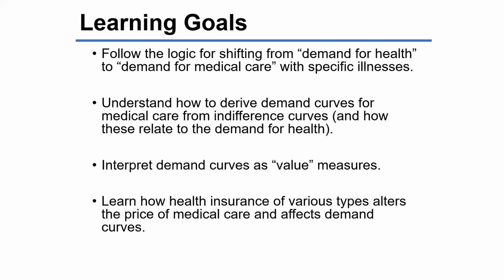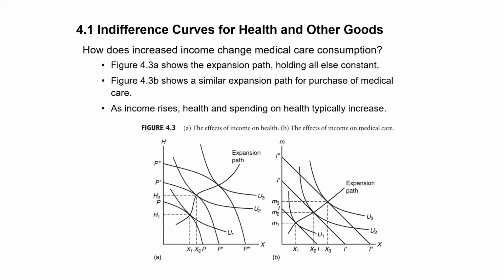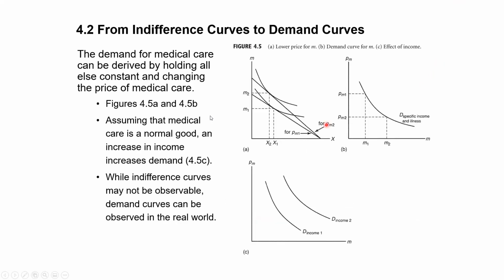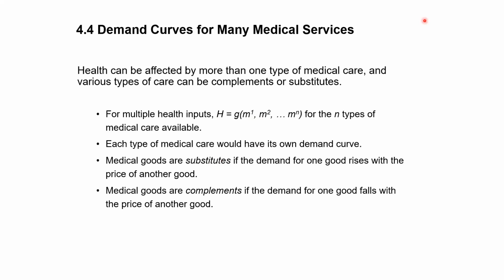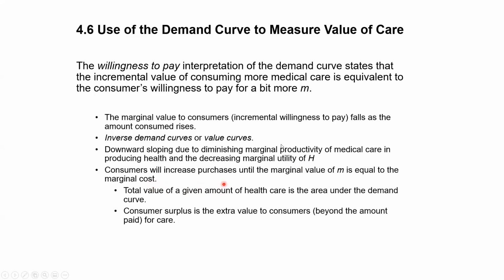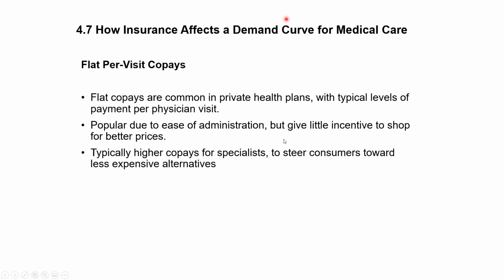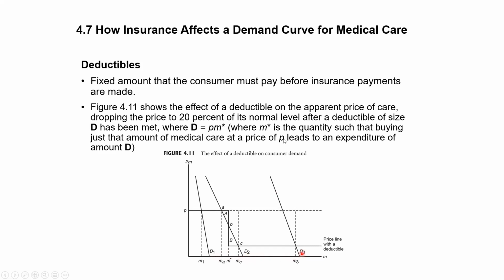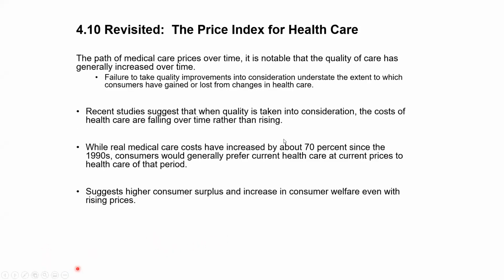Health economics: Demand for Medical Care